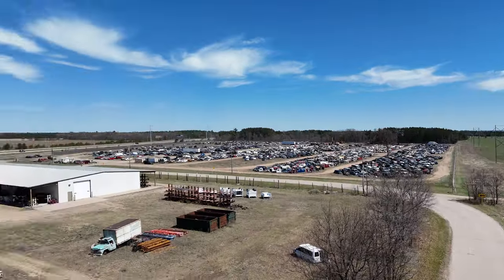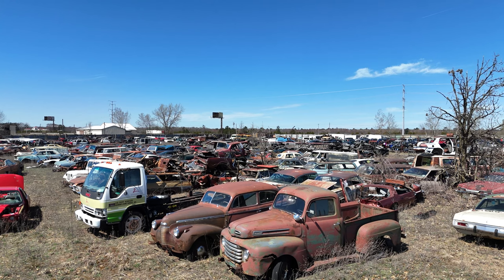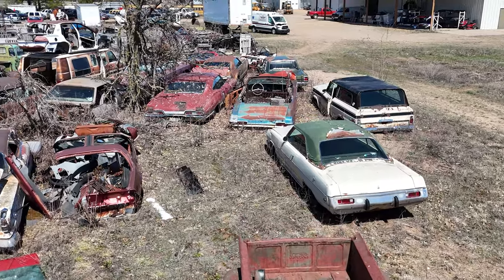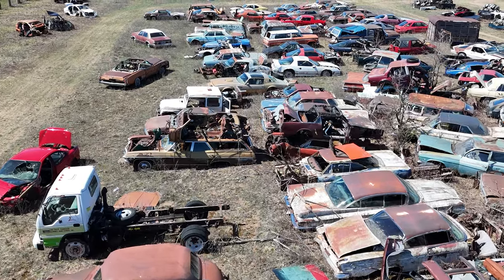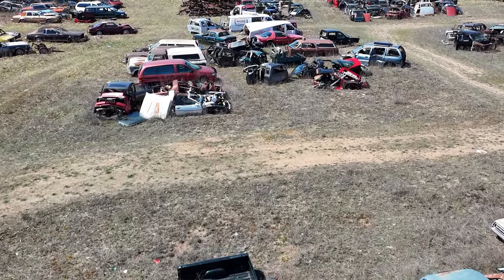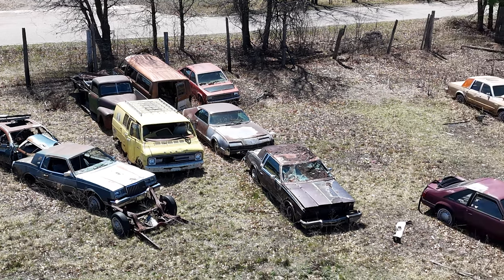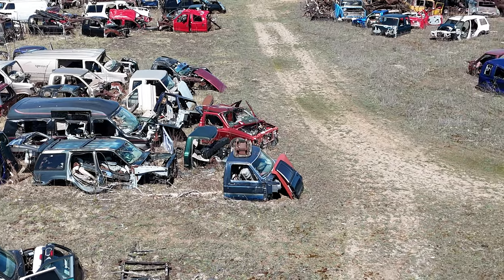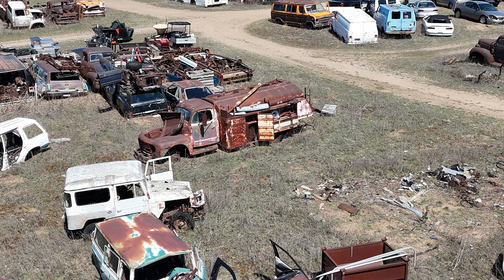Badger Motors Salvage, Junkyard Drone Flyover 04-15-2024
Badger Motors Salvage in Wisconsin Rapids, Wisconsin. They wouldn't let me photograph their vintage vehicles so I did a drone flyover.